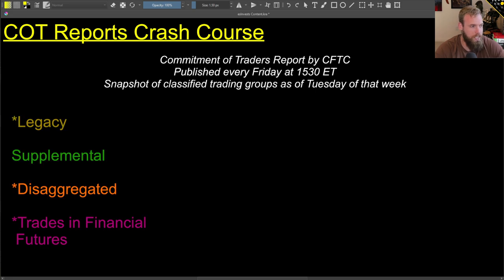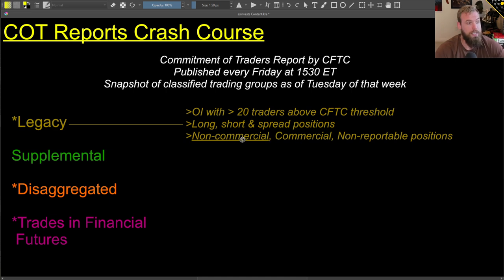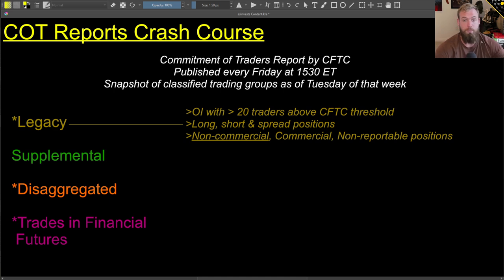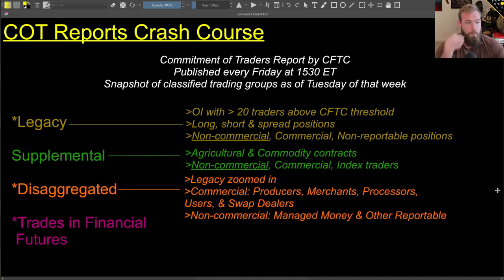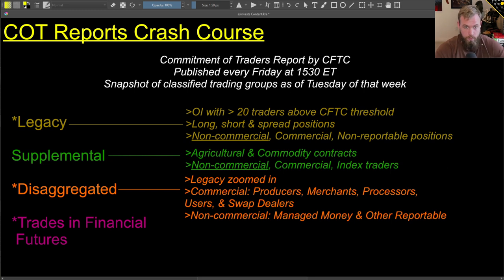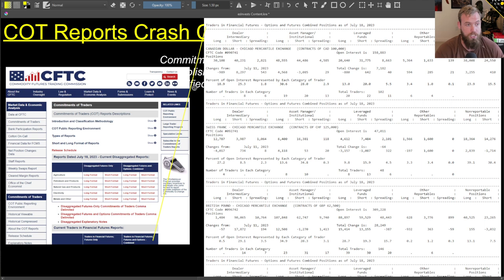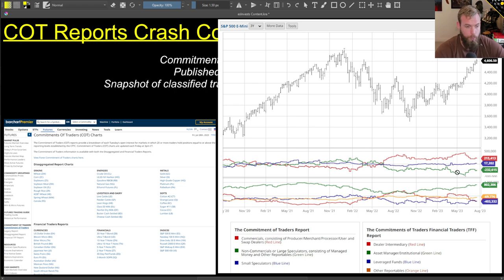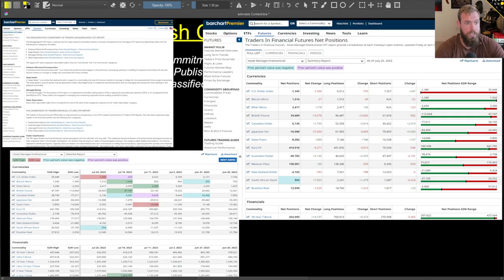Commitment of Traders (COT) Report Crash Course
The Commitment of Traders (COT) report is published weekly, showing the cumulative holdings of different market participants in the U.S. futures market.  The report is published by the Commodity Futures Trading Commission (CFTC) that shows the open interest of various market participants through the reporting of opening and closing positions.

The details provided in these COT reports can provide clues on what the "smart money" is doing and help provide you with a clear picture of long-term trends.

In this video, Erik from @OutlierTrading will explain the basics of the COT report and provide tips on applying it to your trading process.